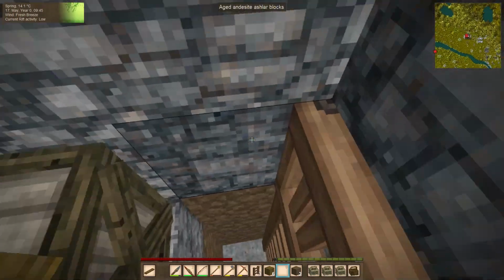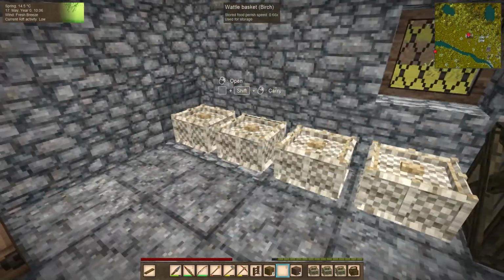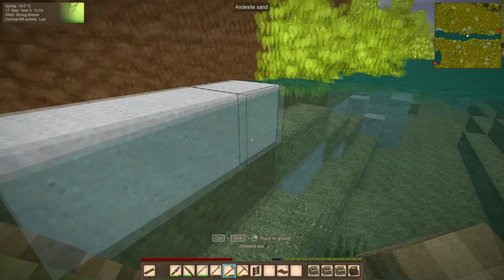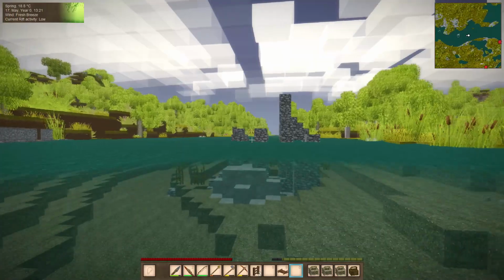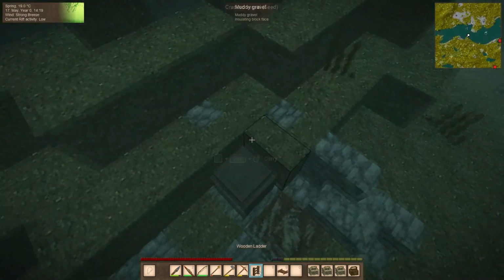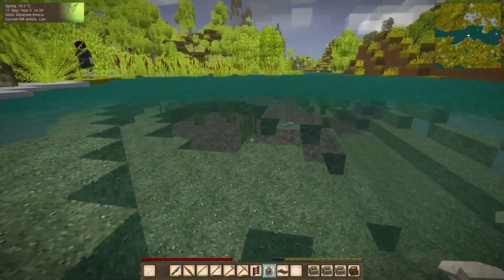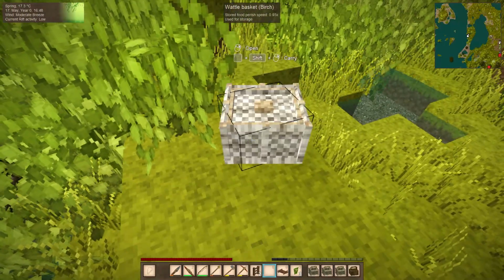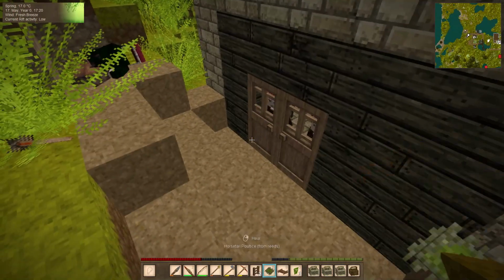S2 EP:17 |Defending the Weak!!!! |Solo Vintage Story 1.19.5 Modded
Out on an adventure, we find a new village under siege by Bandits!

Modlist as of this episode :
Alpha Weapons Pack
Ancient Tools
Animal Cages
Bed Respawner
Better Firepit
Better Ruins
Better Sticks
Better Traders
Carry On
Cats
Trader Camps
Dana Tweaks
Debarked Logs to Firewood
DR Braziers
Drop Resin Anyway
Drop Vines Anyway
Early Chiseling
Entities Interact
Fancy Sky
Fantasy Creatures Mod
Feverstone Horses
Fishing
Fixed Paths
Giant Gouramis
Hanging Baskets
Hanging Oil Lamps
Herbarium
HUD Clock
Joy of Sailing
Kreatures and kritters
Linen Tunic Recipe
Mannequin Stand
Medieval Expansion
More Animals
Nails and Strips Clay Mold
No Rotting Hides
North American Catfish
North American Fish Darters
Ornamental Fish
Outlaw Mod
Peacock Basses
Pet AI
Pipe Leaf
Primitive Survival
Primitive Tools
Rivers
Salt Water Bug Fix
Something in the Water
Some Extra Molds
Still Useful Stuff
Tallow Candles
Th3 Dungeon
True Sunfishes
VS Quest
VS Village
Wildcraft Trees
Wildcraft Fruit and nuts
Wildcraft Herbs
Wolf Taming
Workbench Expansion
Zoom Button